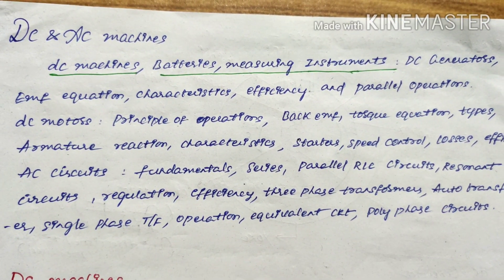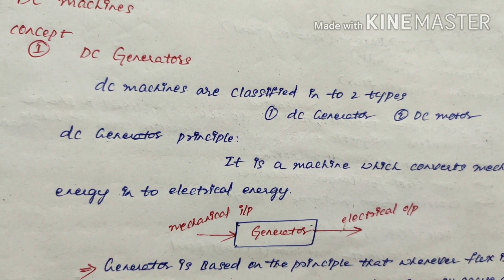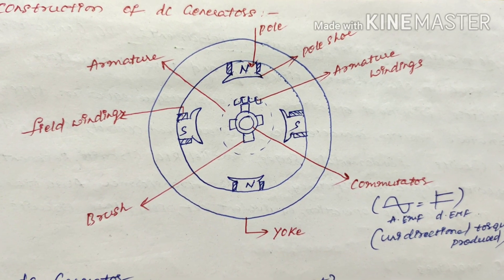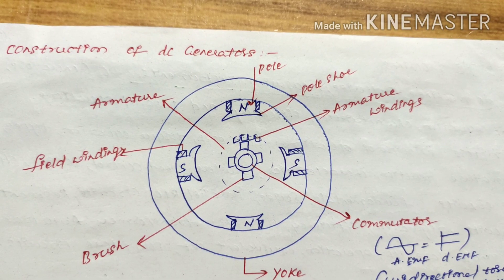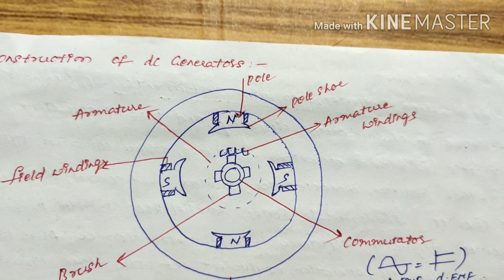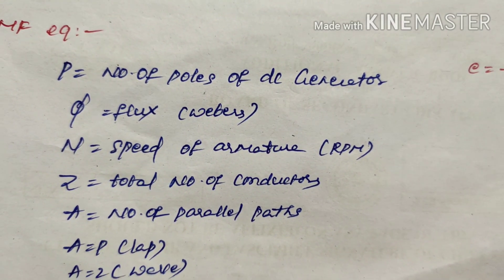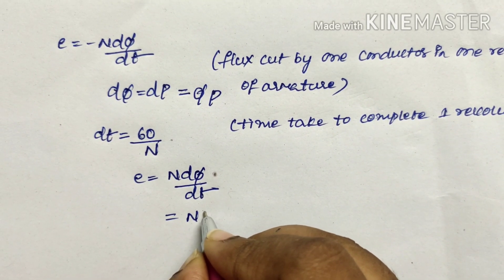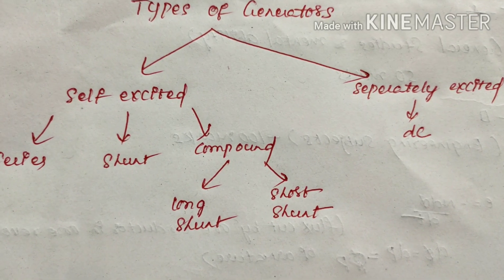AC AND DC MACHINES (DIGITAL ASSISTANT COURSE)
TOPICS COVERED HERE ARE INTRODUCTION OF MACHINES AND CONSTRUCTION OF DC GENERATOR AND EMF EQUATION